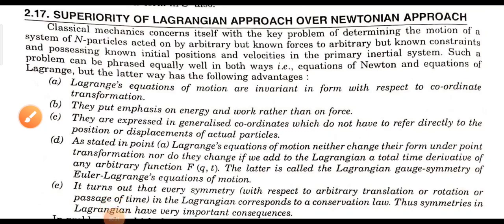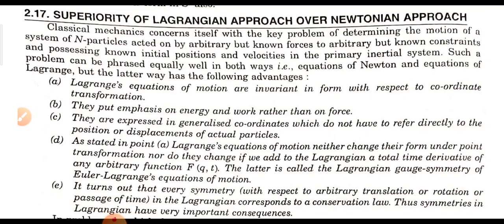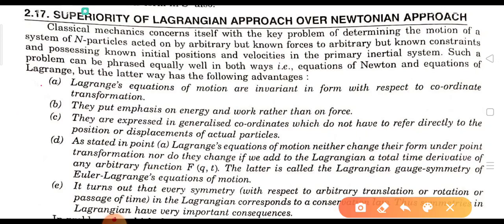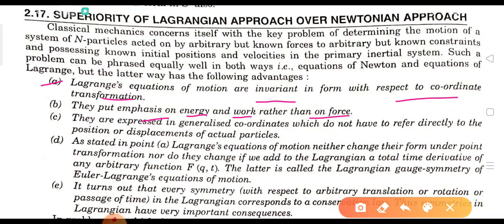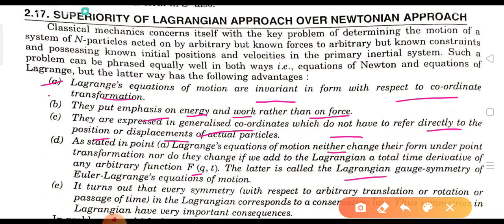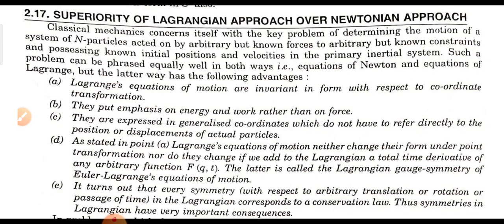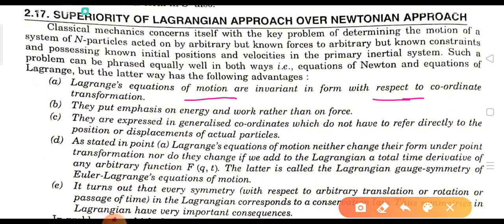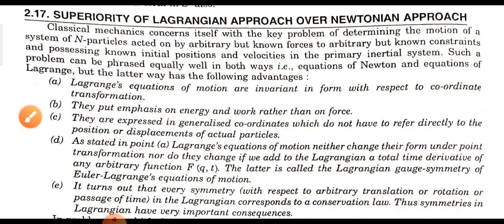Why Lagrangian approach is superior than Newtonian approach? PhD Physics Interview question series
Understand the Lagrangian approach's superiority than Newtonian precisely by IITian Sathi Das

Mathematical Physics
Digital Electronics
Analog Electronics
Atomic and Molecular Physics
Aptitude and Reasoning
Tips and Concepts to Clear Interviews for Ph.D.
Important for CSIR NET, GATE, JEST, TIFR, BARC, IIT JAM, SET, and other competitive exams and interviews.
Physics by IITians